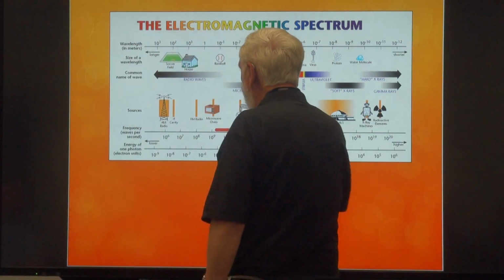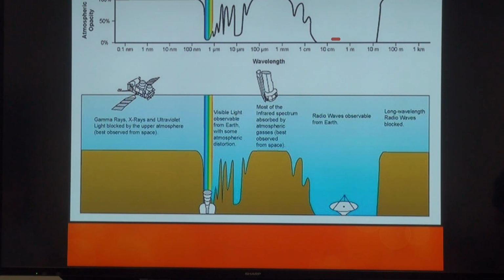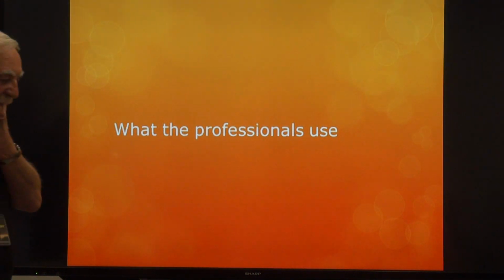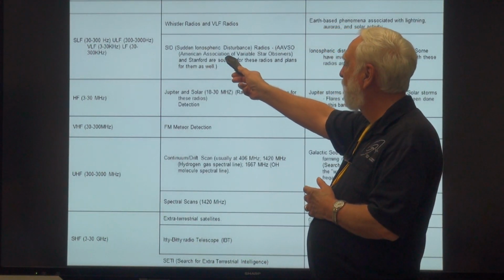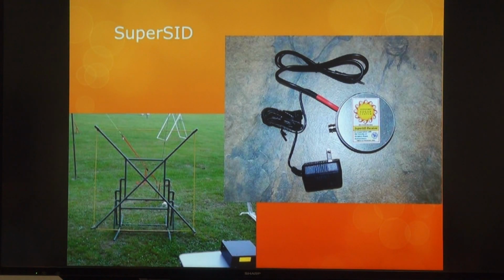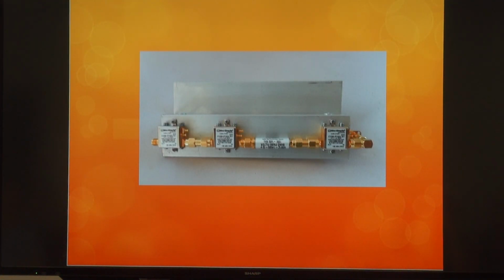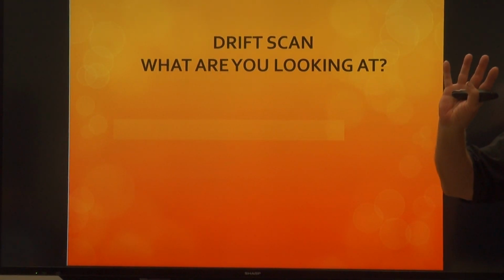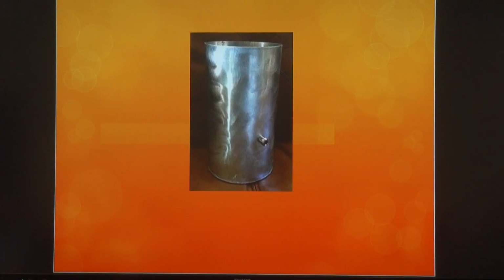Dennis Farr Presents Radio Astronomy to the St Petersburg Astronomy Club March 23 2018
Radio Astronomy Presentation to the St Petersburg Astronomy Club